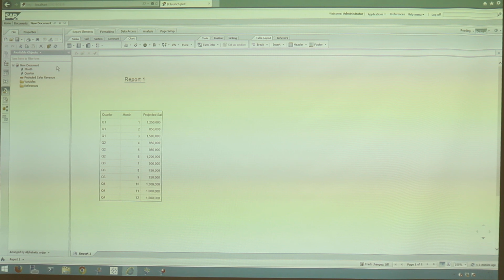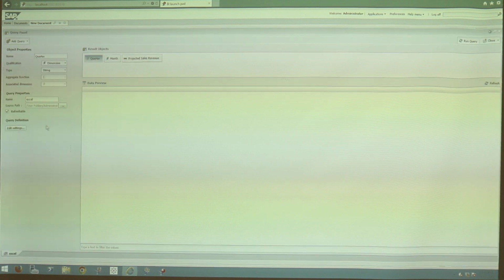Using Excel Files In Web Intelligence (2 of 2)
This presentation will provide the user with a variety of ways Excel files can be used in reporting. It will include using Excel as a data provider, using Excel for a bridge file when encountering incompatible format types, as a dynamic filer file, and other uses.  IT will include an in-depth look at how to properly import an Excel files, where to store the Excel file, and how to update an Excel file without breaking the Webi Document.  It will include some nice tips and techniques when using Excel files. It will open your eyes to the real power of an Excel file.